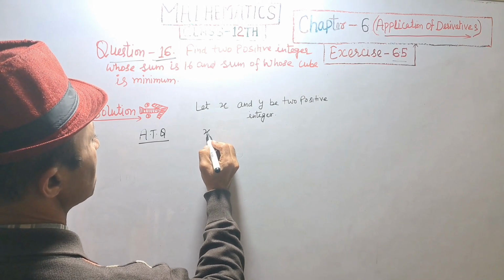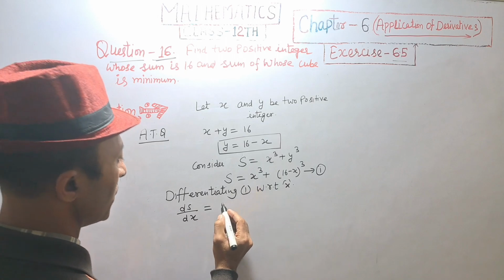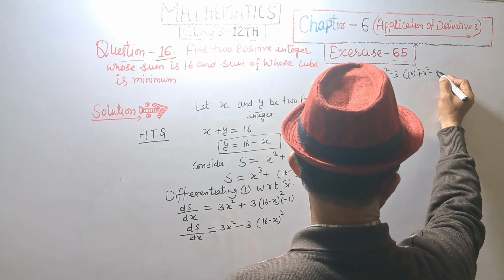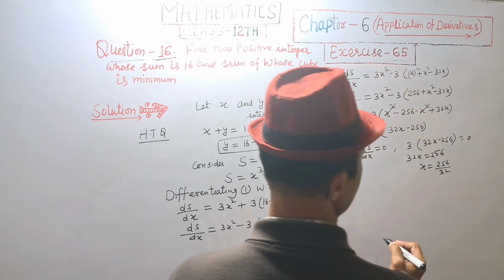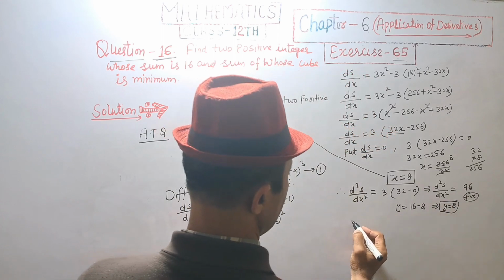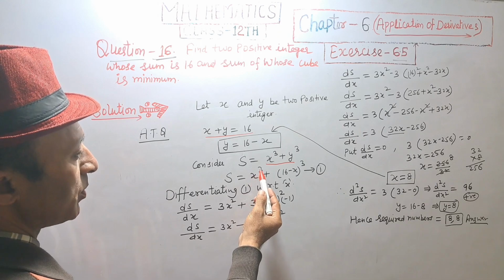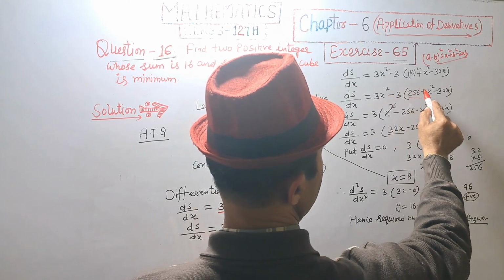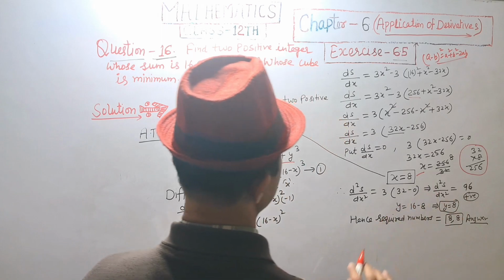MATHEMATICS|| NCERT || CLASS -12TH || CHAPTER -6 || 🔴 Application of Derivatives 🔴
||MATHEMATICS || || NCERT || CLASS-12TH || ||CHAPTER-6 || ||Application of Derivatives || Solution to Question -16 Chapter-6 (Ncert Exercise -6.5) Class-12# howtoincreaseSubscribers# howtoincreaseviewers subscribersKaisebadhaye #@kamalThakurMaths how to grow on YouTube channel 2024 how to increase subscribers how to increase viewers on YouTube channel ⭕THANKS FOR WATCHING THIS VEDIO⭕ @kamalThakurMaths